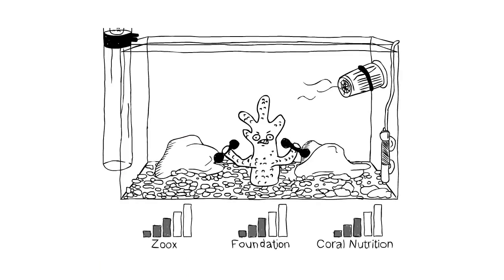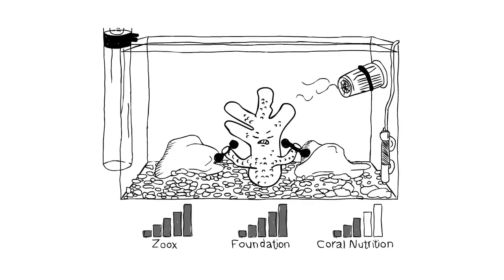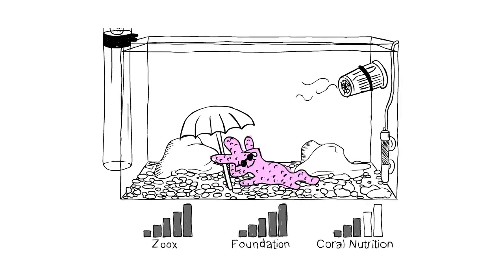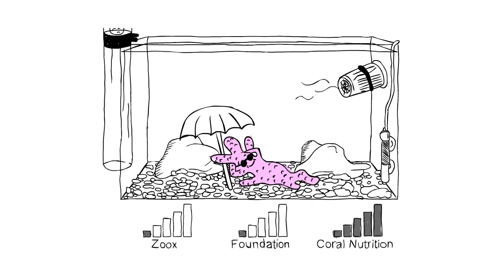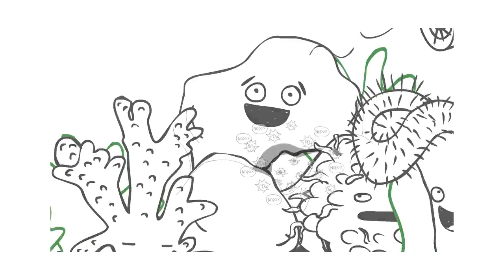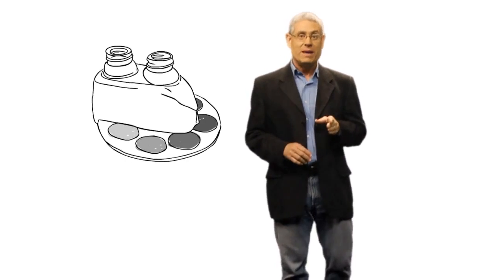Red Sea Reef Care - Algae Management Program (episode 3 of 5)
Please note that we cannot answer questions via this site- please call one of our stores for any queries you may have regarding this video or any other aquatic topic. Thank you